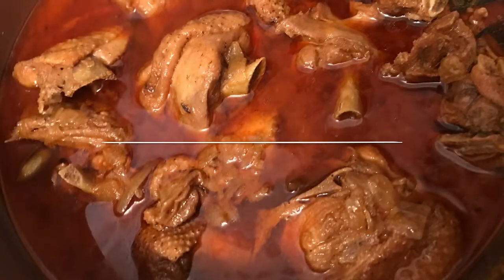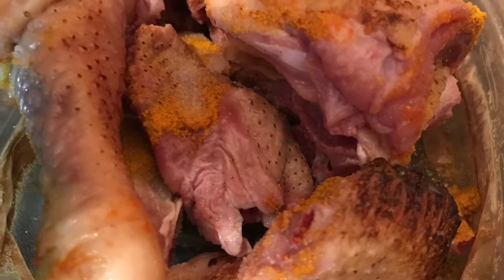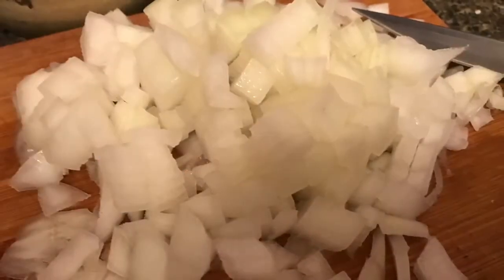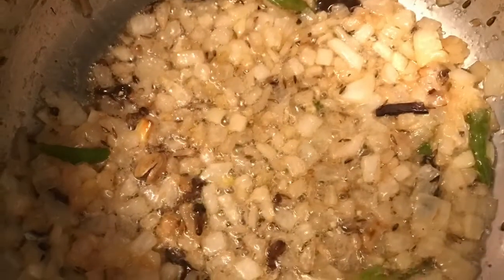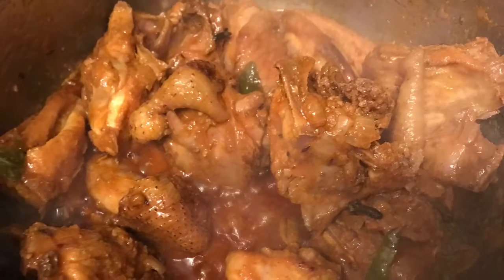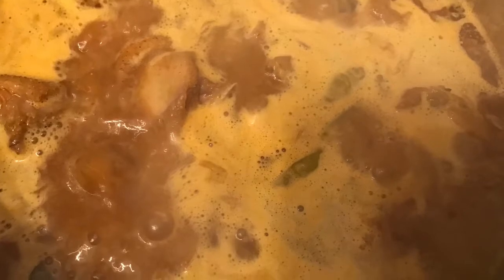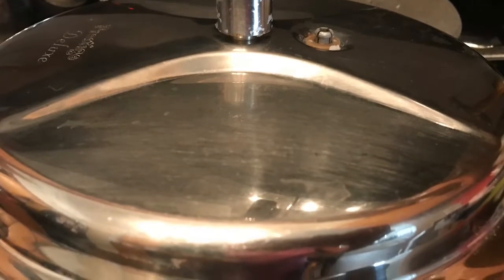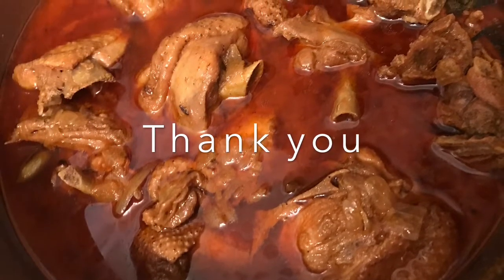Naatu Kodi Kuura | Naatu kodi curry | Country Chicken Curry